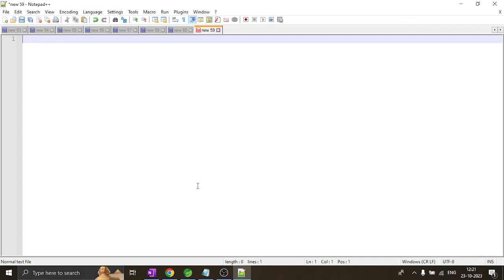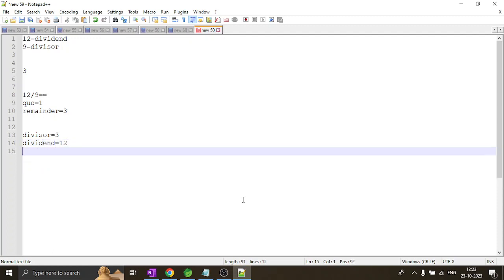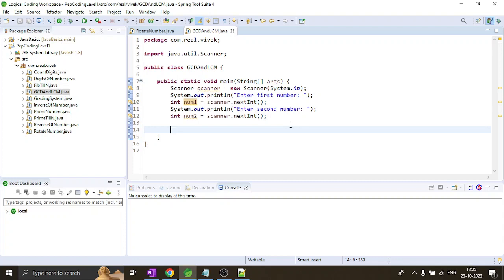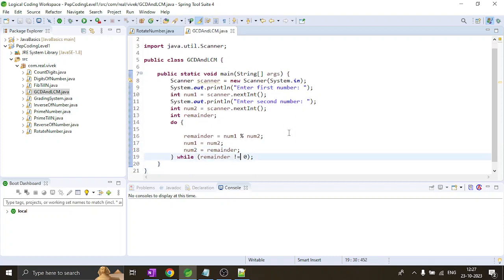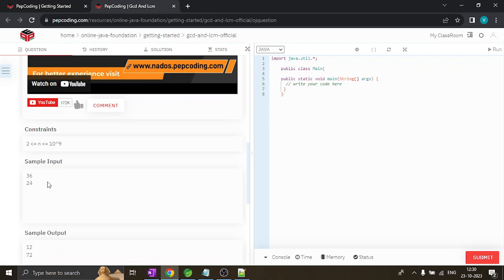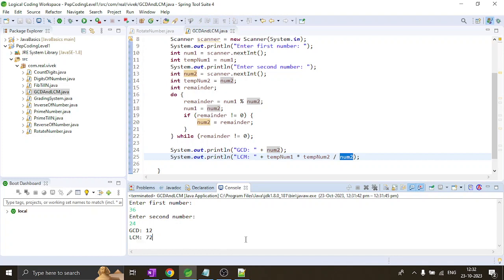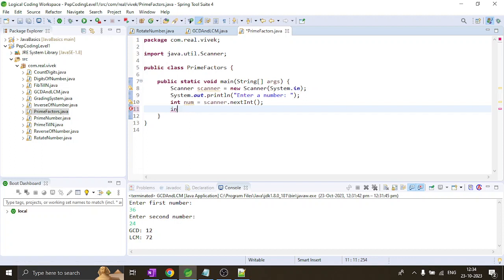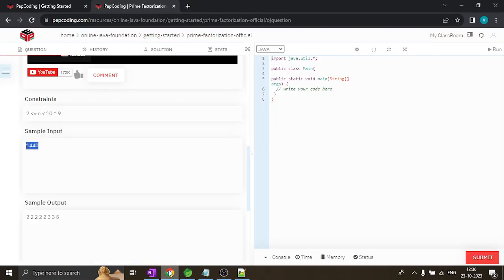PepCoding Level 1- 5